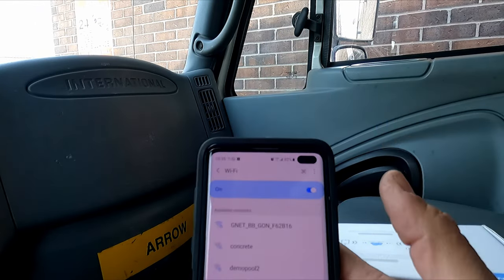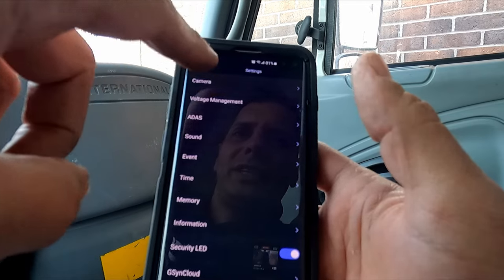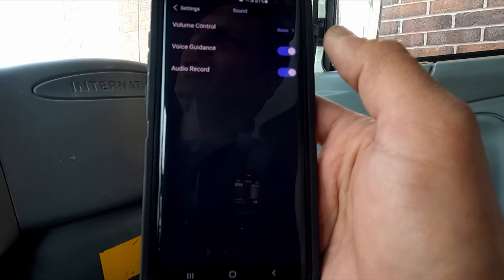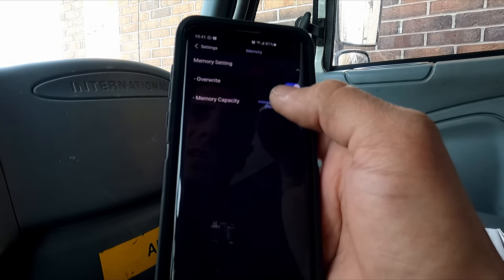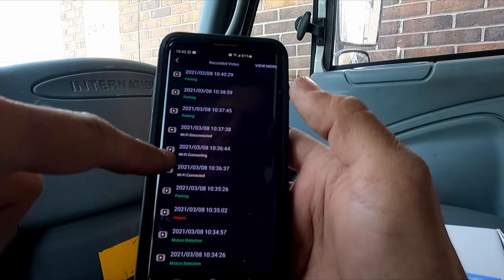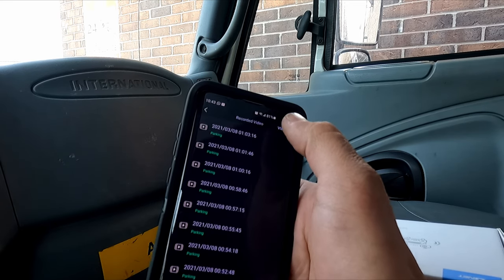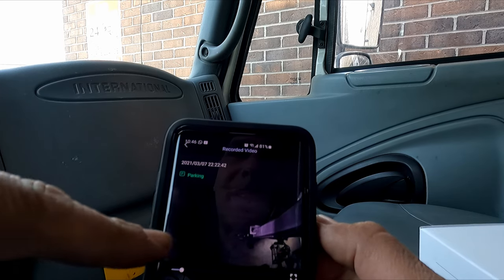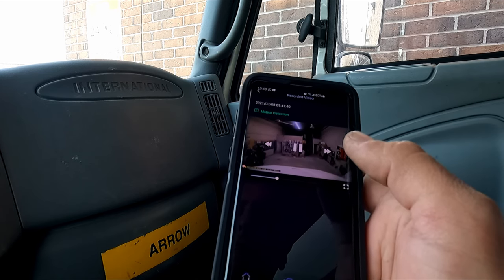GNET G ONT Installed on Moving Truck | How It Works | Car Systems Installation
We installed this GNET G ONT dash cam on a moving truck, and now we will show you all the features that it comes with. We'll guide you through the GNET app and show you everything from general settings to accessing your footage and more.

Our address is: 874 Magnetic Dr, M3J 2C4, North York, ON